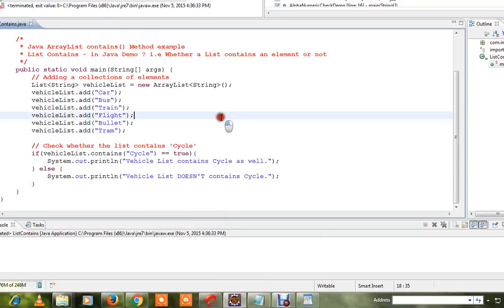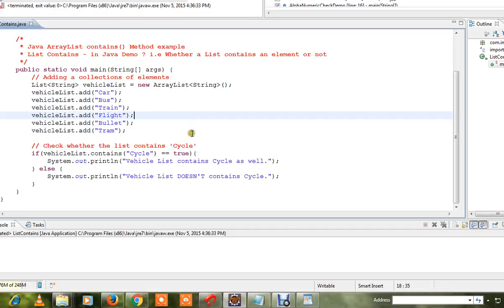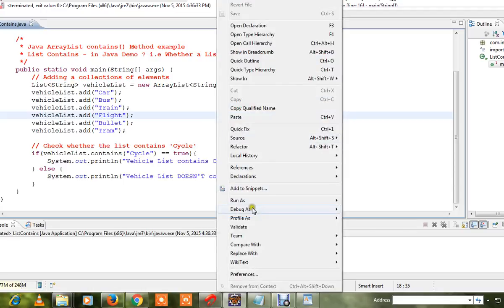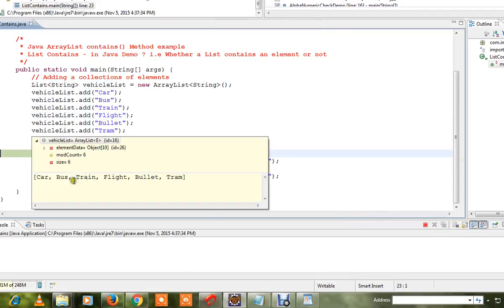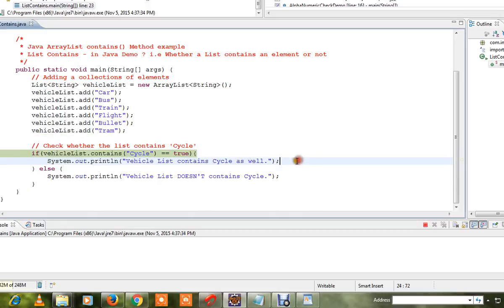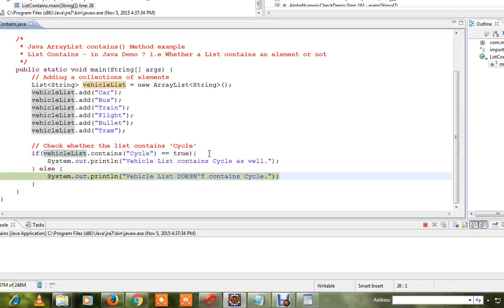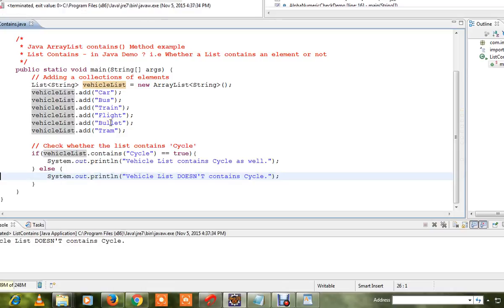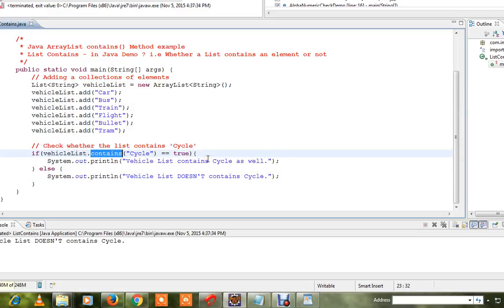TAMIL JAVA ARRAYLIST CONTAINS METHOD EXAMPLE DEMO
to get notifications. TAMIL JAVA ARRAYLIST CONTAINS METHOD EXAMPLE DEMO